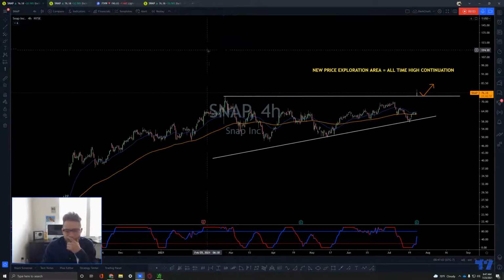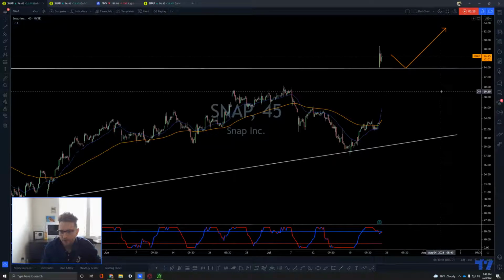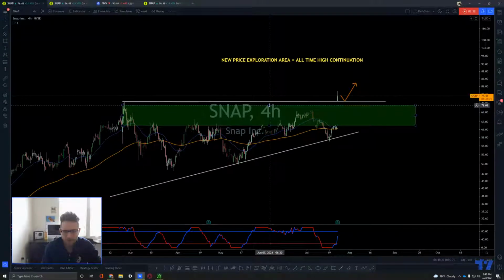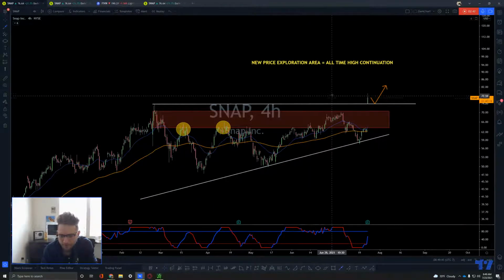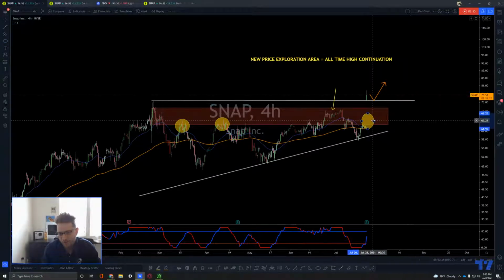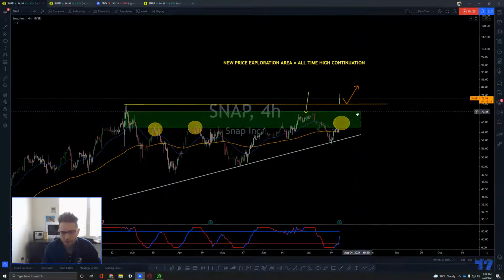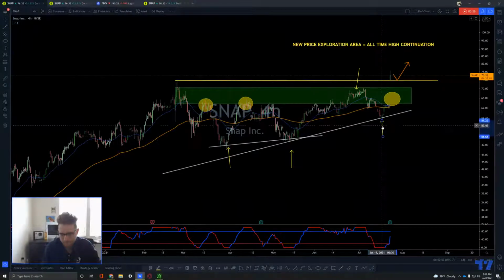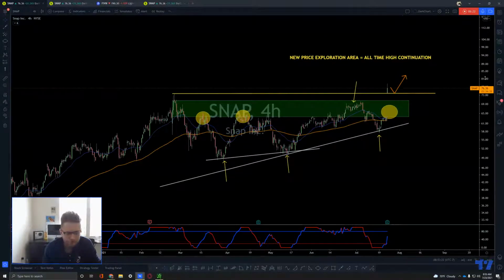MARKET ALPHA VIDEO REVIEW - SNAP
[symbol="NYSE:SNAP"]NYSE:SNAP[/symbol]

Check out my detailed analysis on how I came up with the technicals you see here.

If you like the video I can do more of these no problem. Thank you to all my supporters!